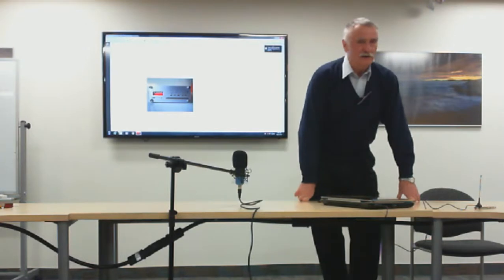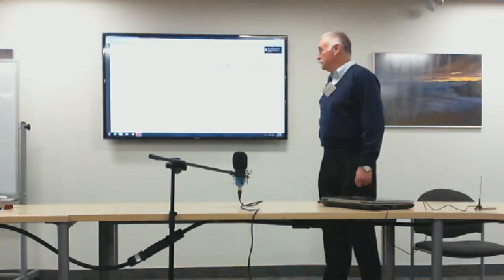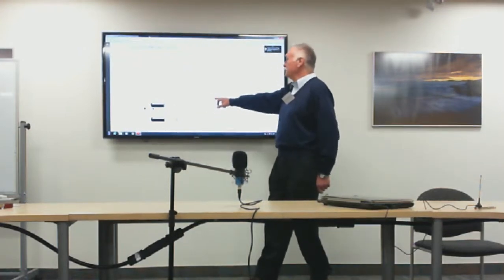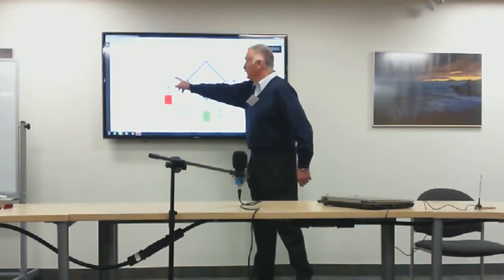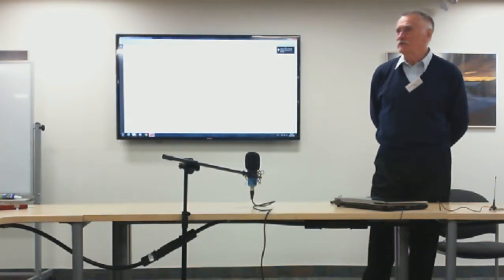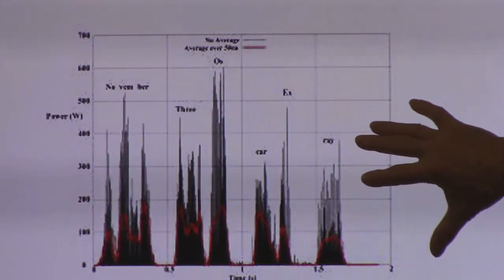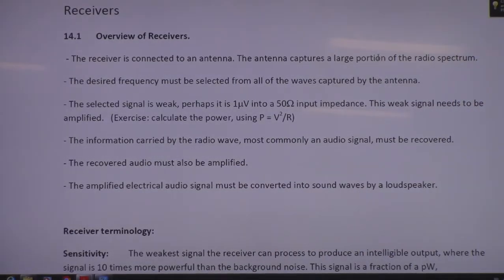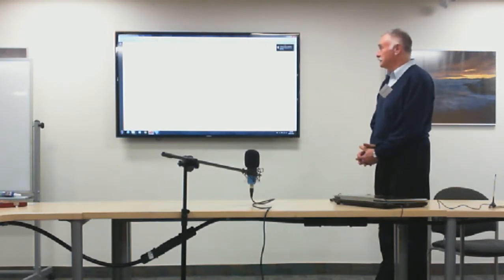AARC Basic Ham Radio Course March 10th 2016 Part1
AARC Basic Ham Radio Course 2015